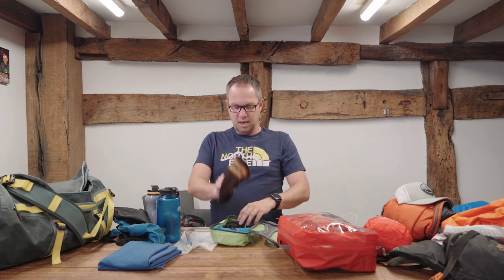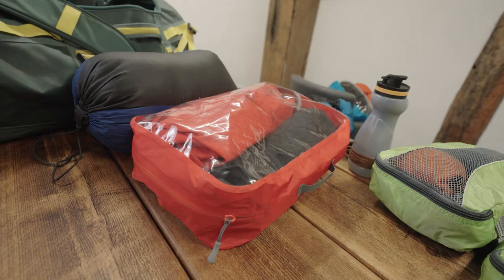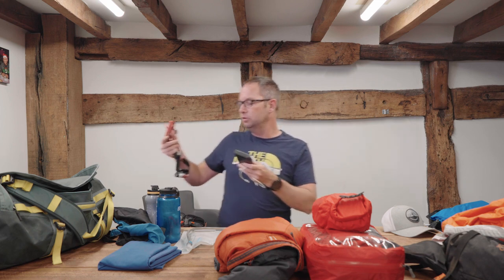Mount Toubkal Packing List | Equipment List Mt Toubkal | Morocco (2024)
In this video we look at everything you need to pack for your trip to summit Mount Toubkal.

To download a copy of our kit list click the